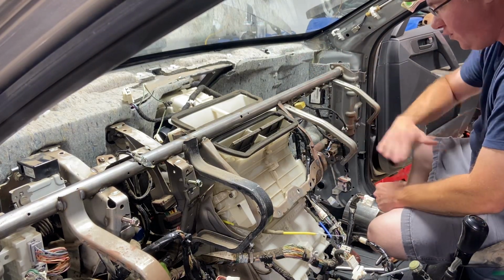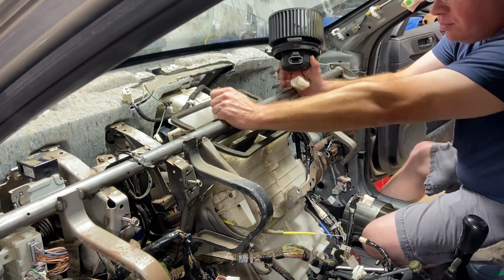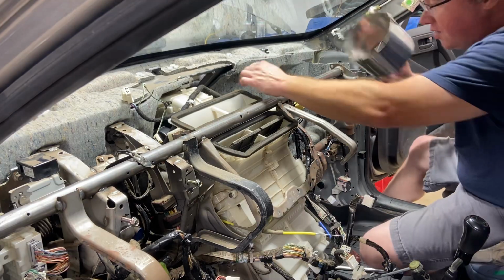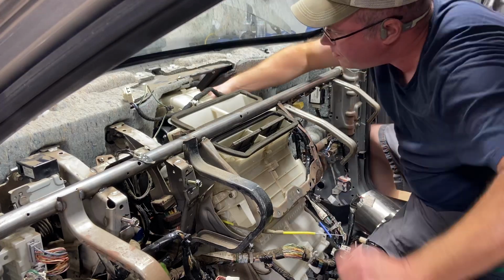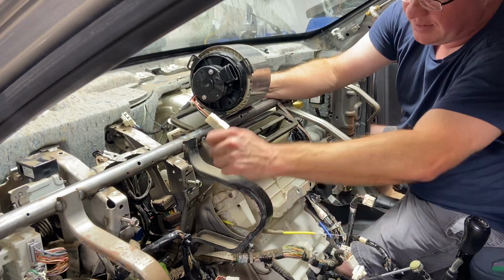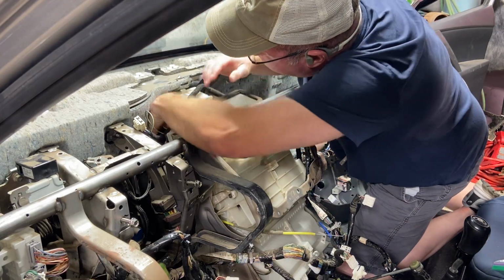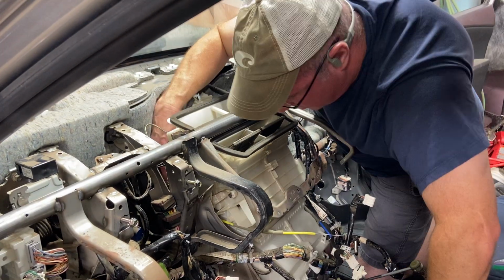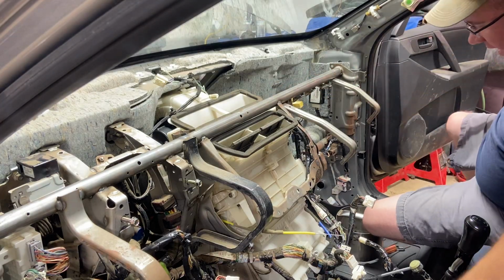Mazda 3 a/c blower motor replacement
2010 Mazda 3 ac blower motor replacement use a tool from blueprint.